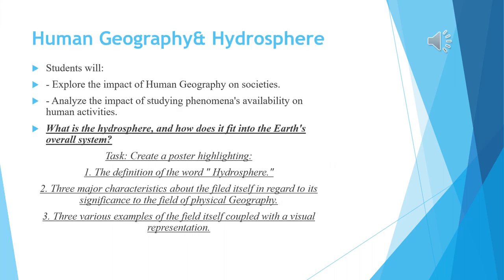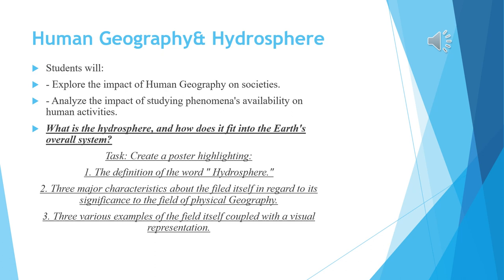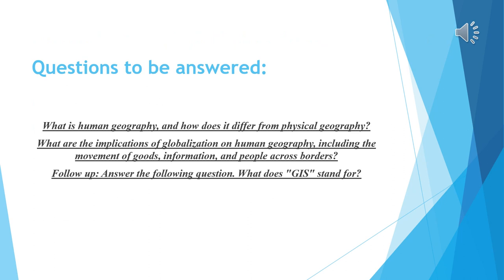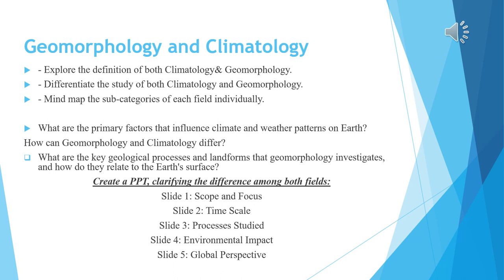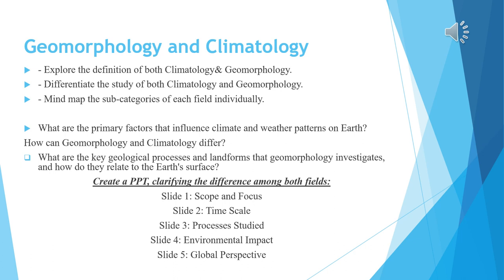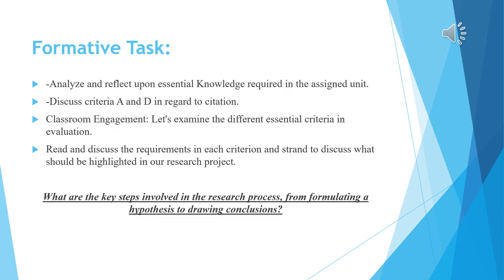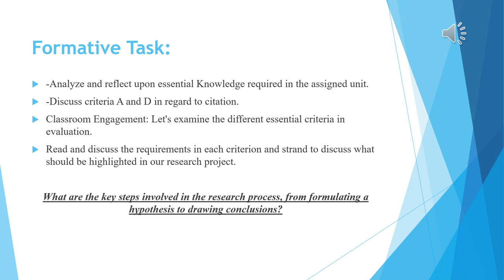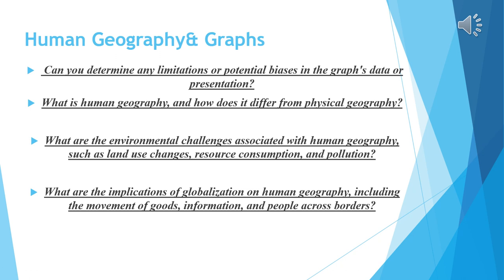Week 12 - I&S - Grade 7 - By Ms. Juana Zayadin